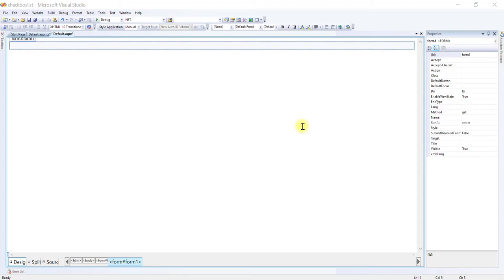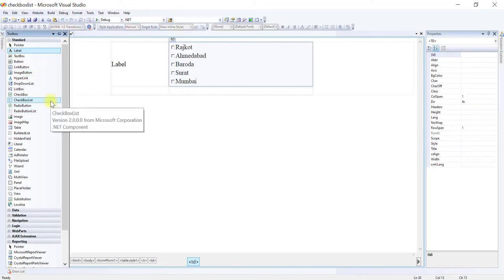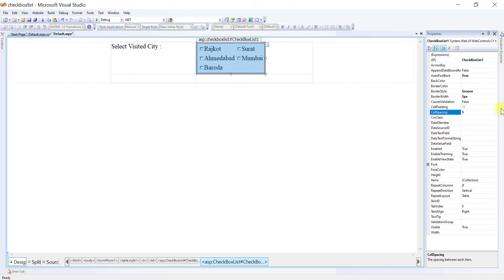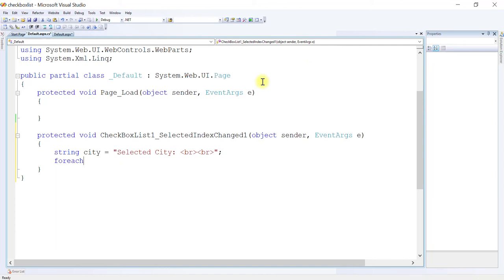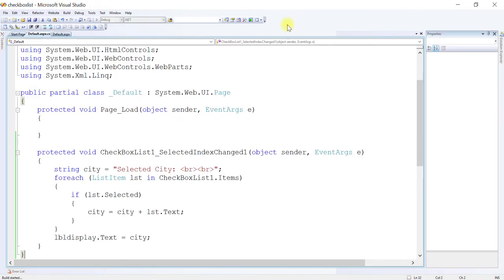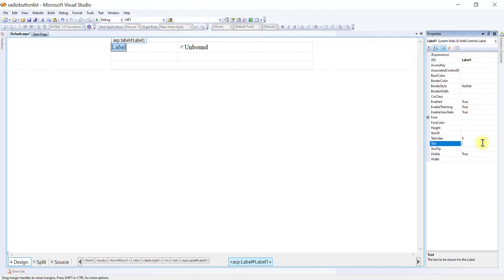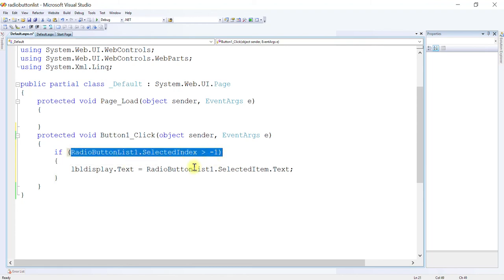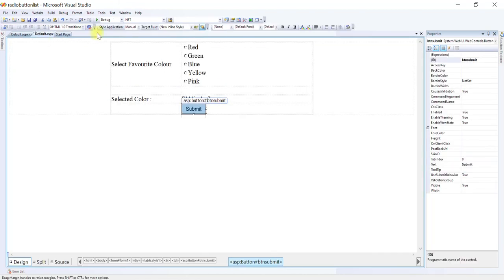ASP NET CH 1 LEC 16